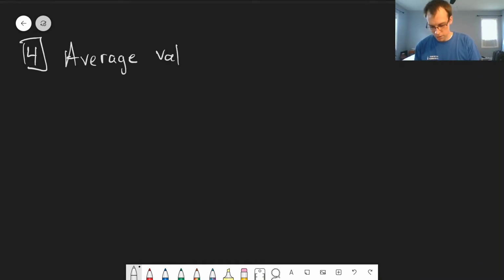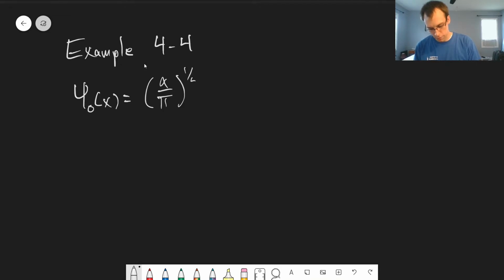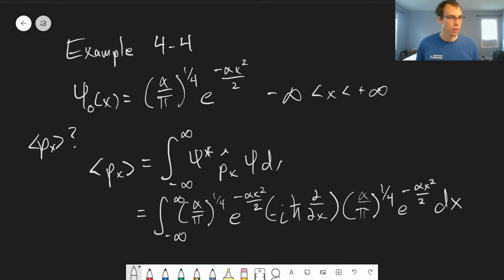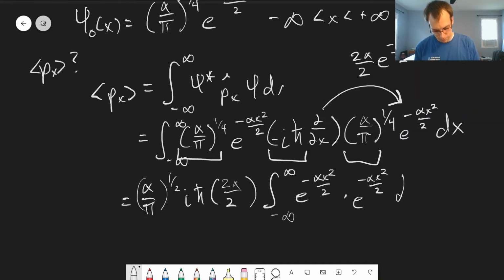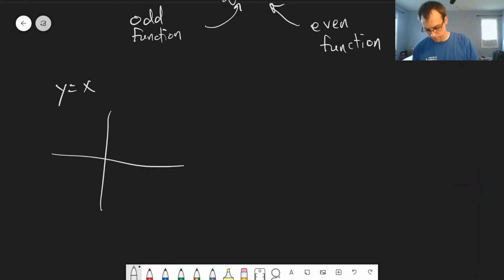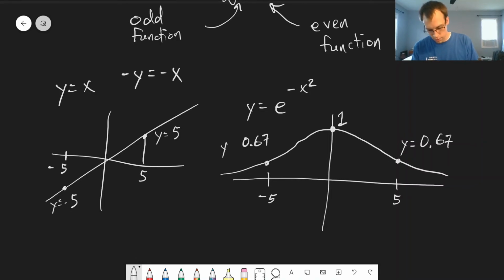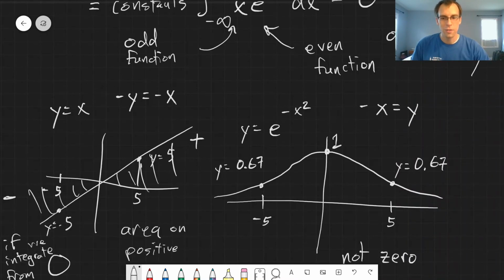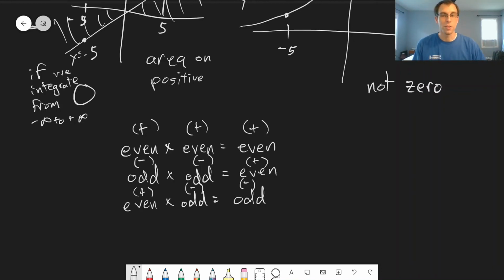Chapter 4: Postulate 4, Odd and Even Functions | CHM 309 | 040